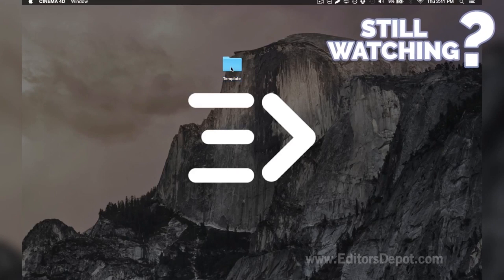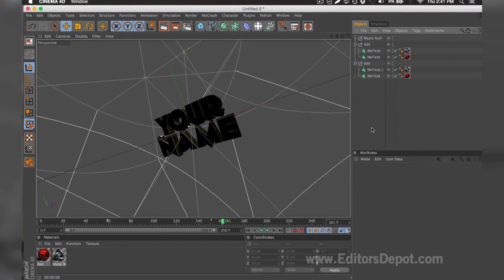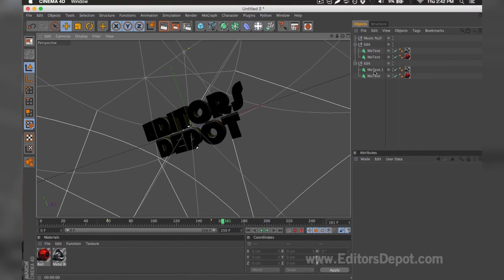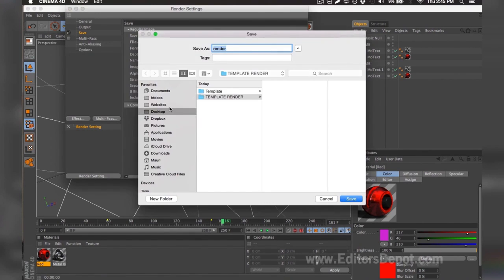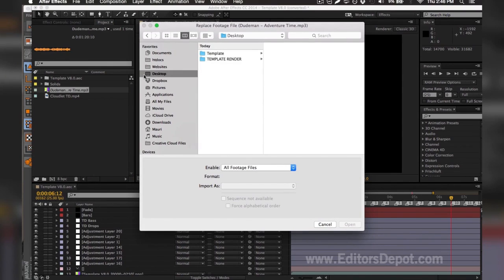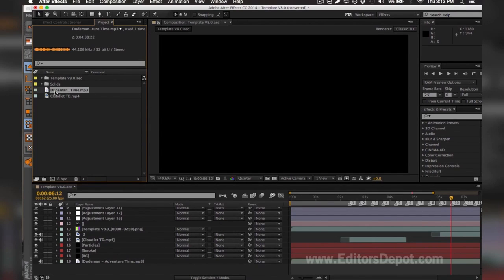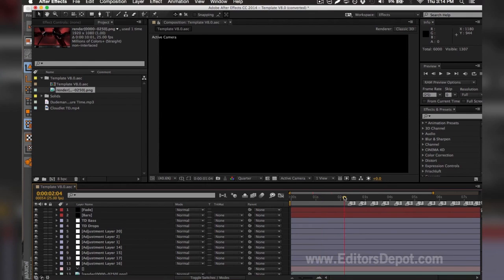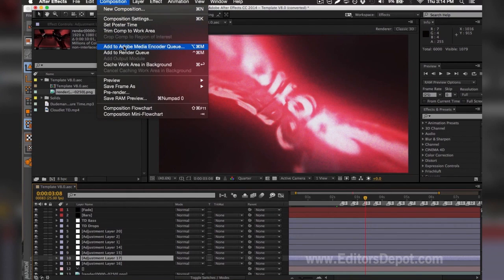Bright Green Block Intro Template | Cinema 4D & After effects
This template is completely packed with effects like some really sweet looking text animations, awesome overlays, cool multicolored text and much, much more! Download to find out. Like this template?